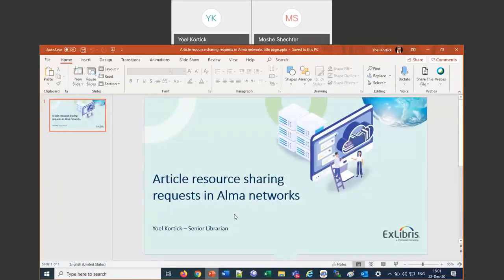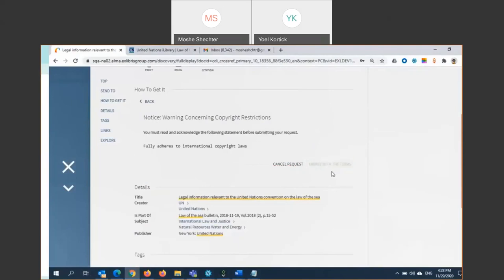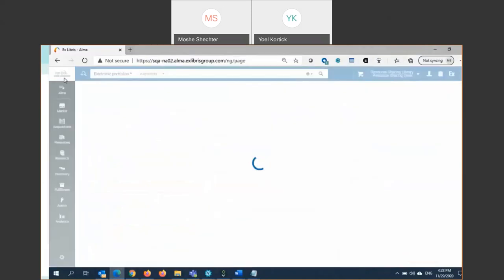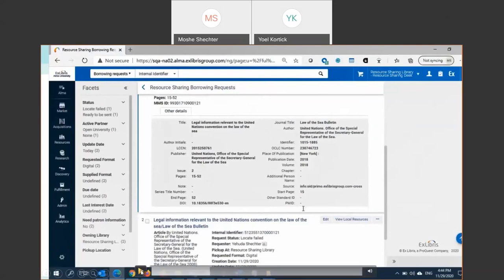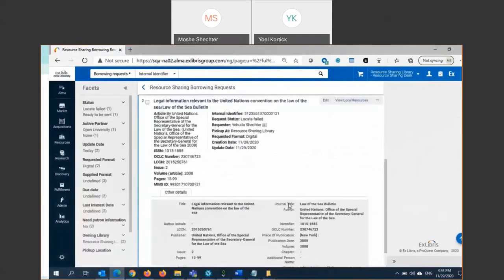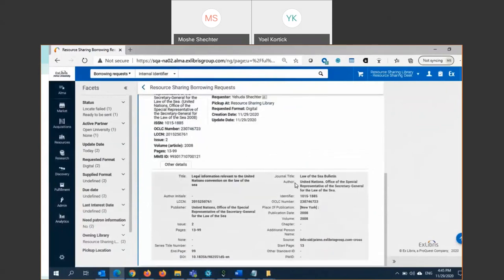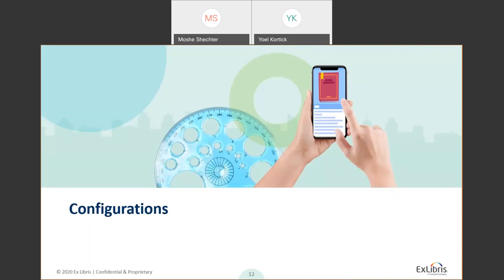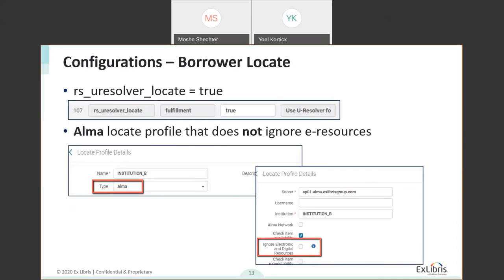Article resource sharing requests in Alma networks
This presentation was delivered Dec. 22, 2020 by Mr. Moshe Shechter